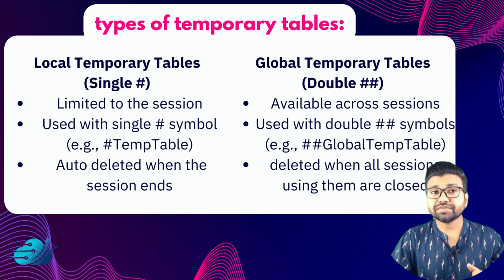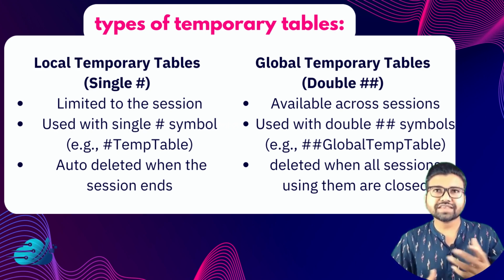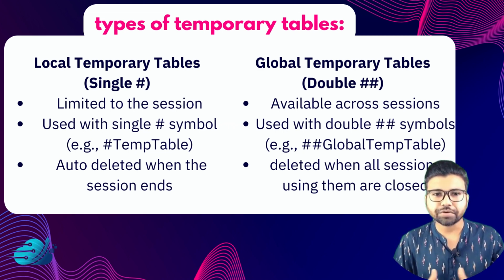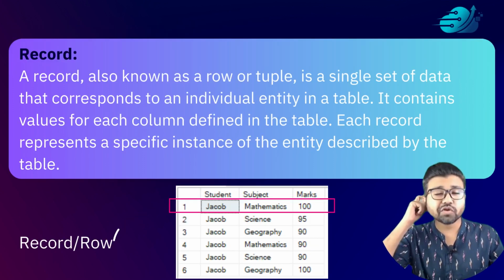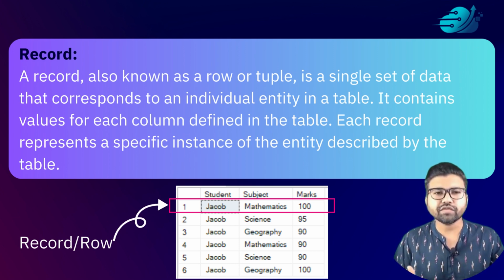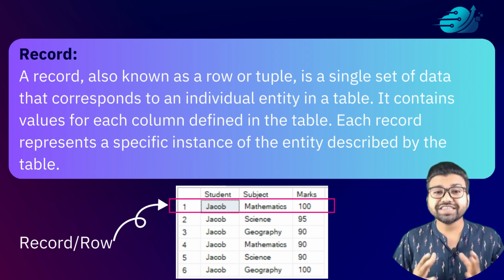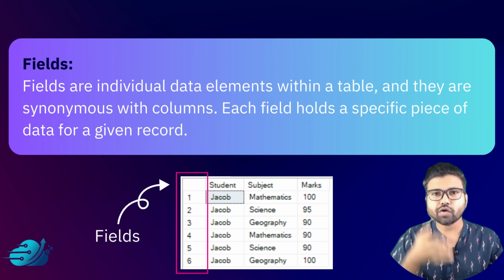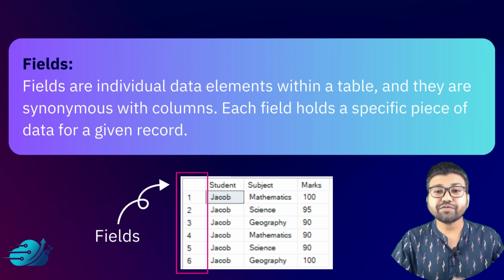SQL Interview Questions And Answers | SQL Server Interview Questions Part - 1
sql | shorts | yotubeshorts

sqlinterviewquestions

sql tutorial

learn sql

powerbi

sql interview questions and answers for

sql server job notification

sql server job run powershell script

sql server job to send email with excel attachment

sql server job run python script

sql server job backup database

criar job sql server

sql server job execute powershell script

job en sql server

que es un job en sql server

sql server job failed

sql server job history settings

hacer un job en sql server

sql server job interview questions

como criar job no sql server

programar job sql server

sql server job query

sql server job to restore database from bak file

sql server job to backup database

como criar um job no sql server

sql | shorts | yotubeshorts

sqlinterviewquestions

sql tutorial

learn sql

powerbi